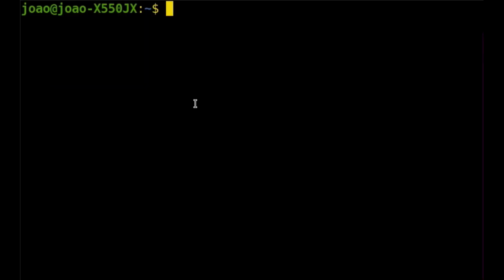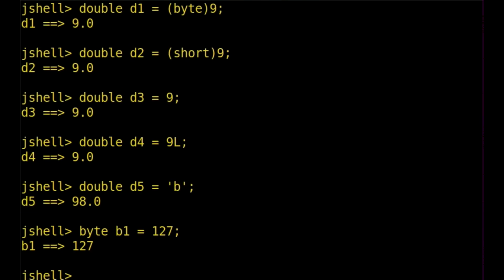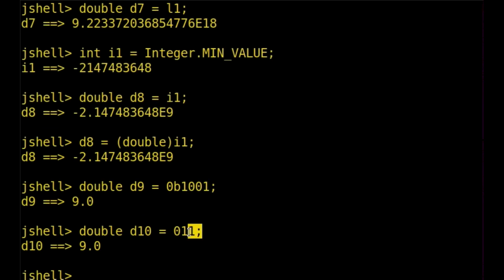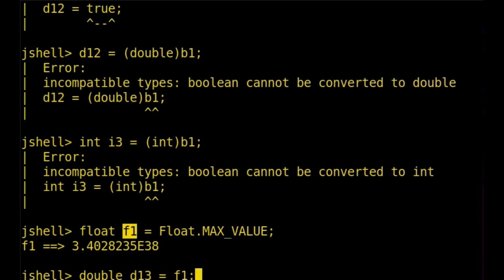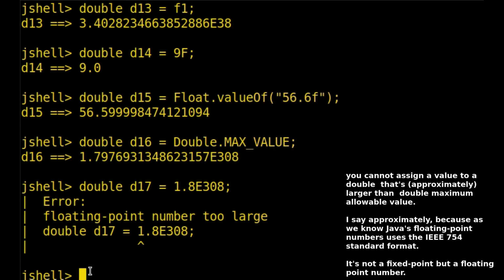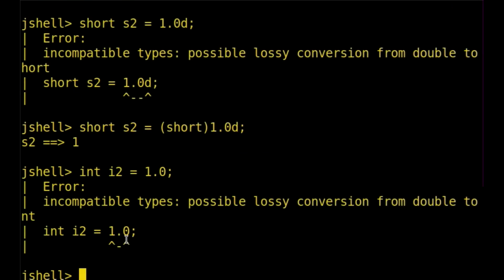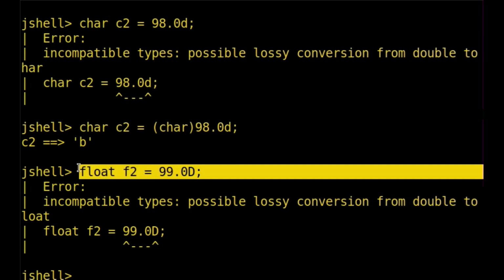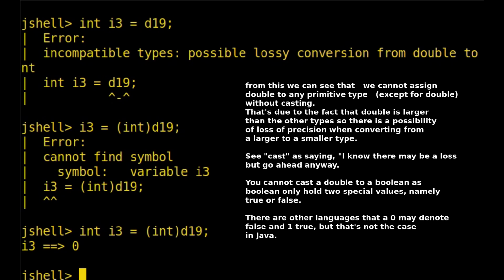Lesson 26 - double part 4 - Java's data type - assigning a value to a double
Welcome to lesson 26, part 4 on the double data type in Java.

java basics for beginners,java tutorials for beginners,
java tutorials,
java , programming,  double, Double, zero, Exeption,
ArithmeticException,java.lang,Exception,
java.lang.ArithmeticException,
maths, mathematics, Double.MIN_VALUE,
Double.MAX_VALUE, Double, Double.POSITIVE_INFINITY,
Double.NEGATIVE_INFINITY, Double.NaN,
D, d, decimal format, scientific format,
Java 9, jshell